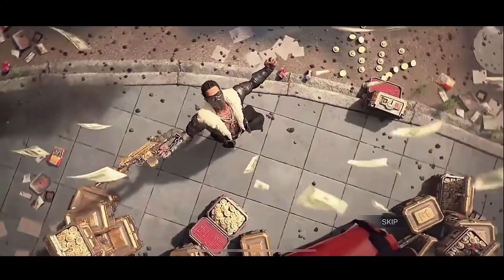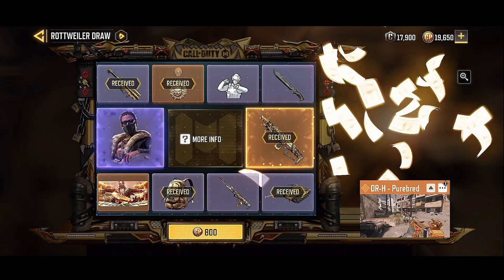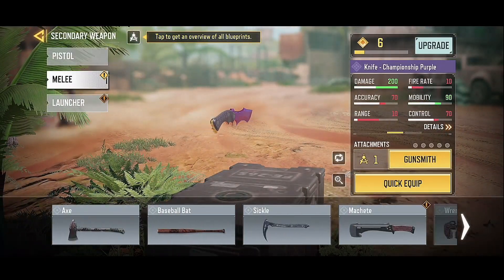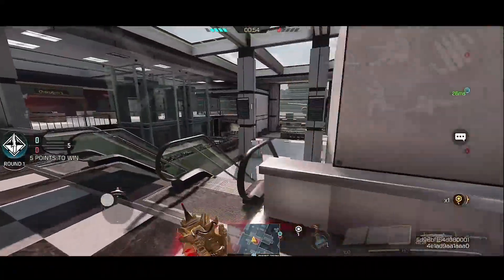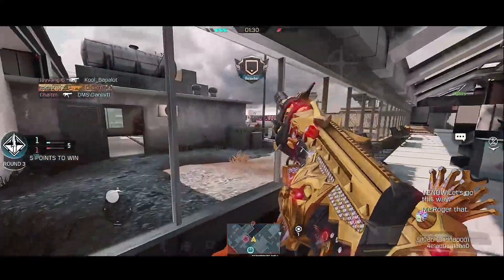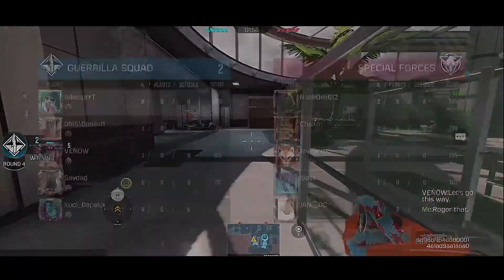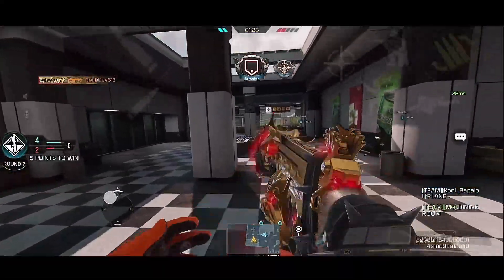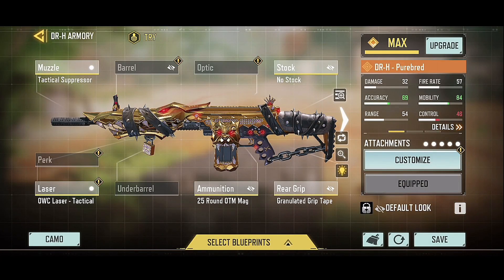*NEW* DRH PUREBRED LEGENDARY IS OP IN CALL OF DUTY MOBILE!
We are using DRH and here's what I think about it.

that I have personally used and benefitted from personally. Thank you for your support!